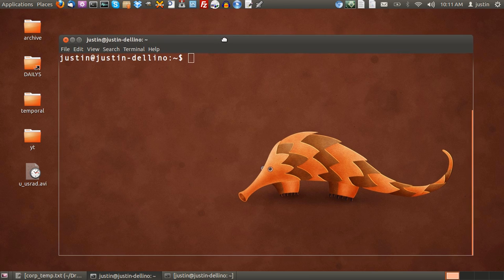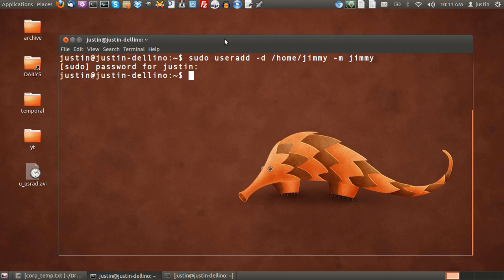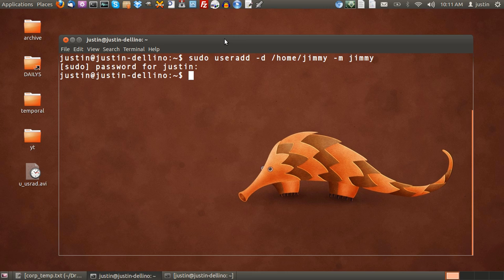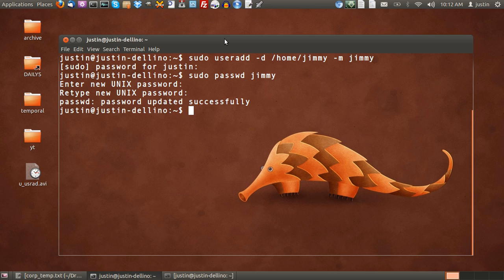add new users in ubuntu 12.04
via the terminal, the fastest bestest way